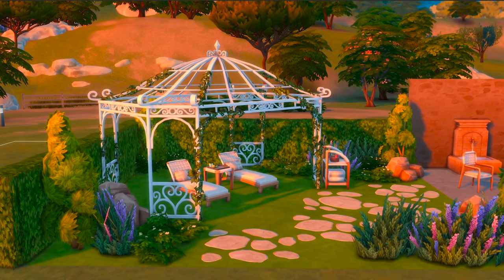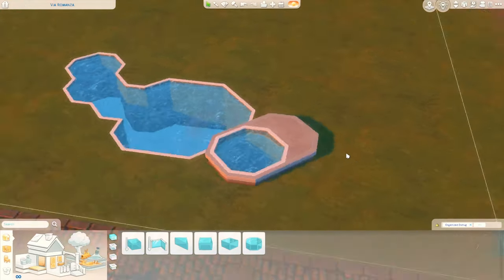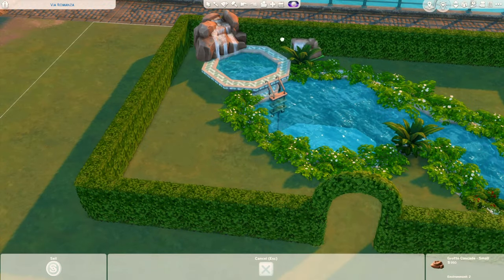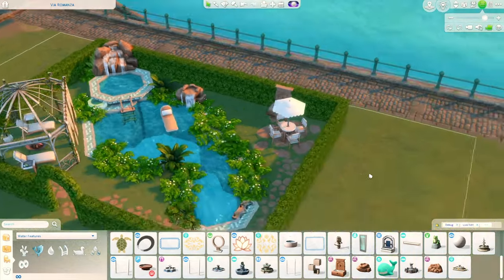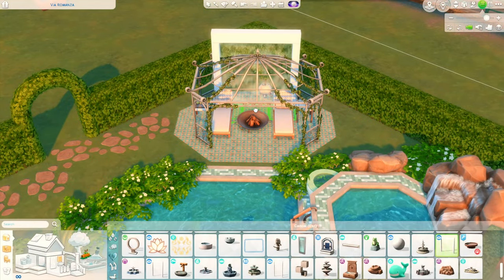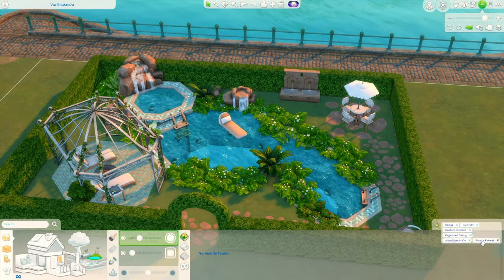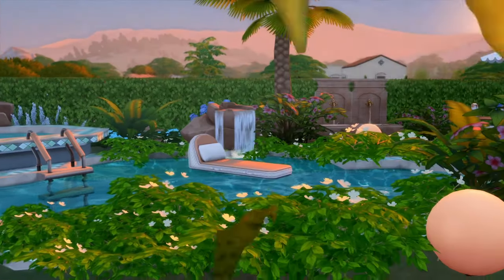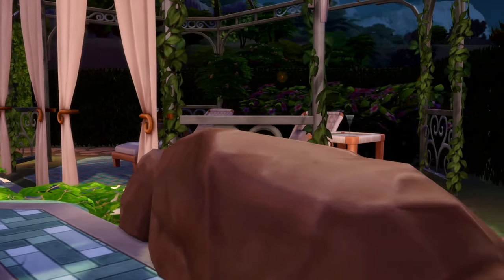SIMS 4 | BUILDING A BACKYARD WITH THE NEW RIVIERA RETREAT KIT ✨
ALL OF MY GEAR & FAVORITE CC CREATORS ARE LINKED BELOW! 💕